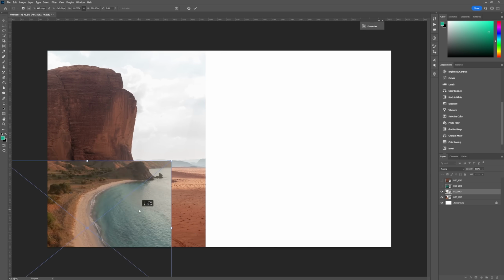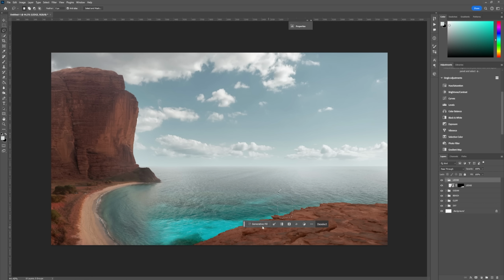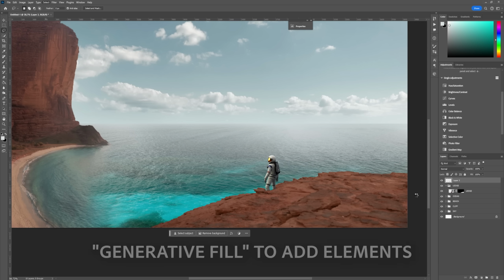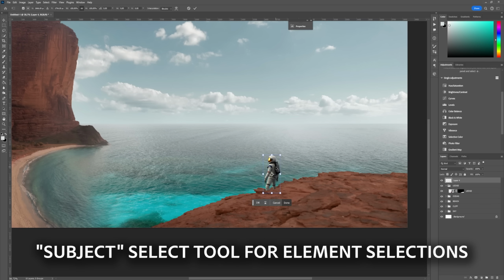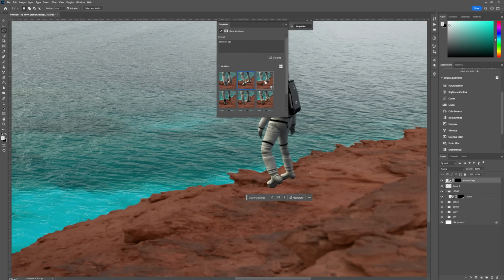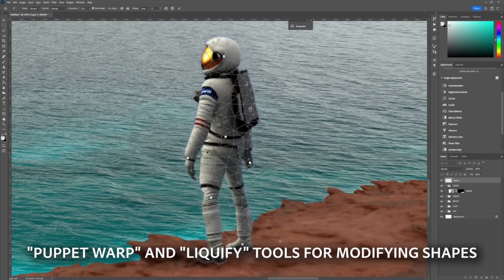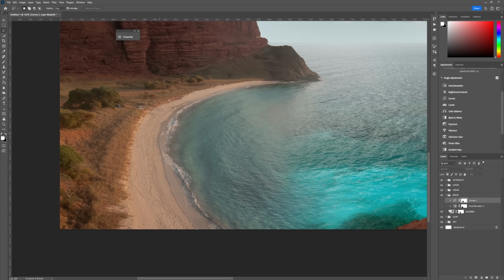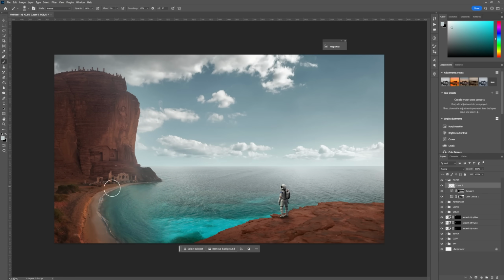Photoshop Art Challenge: Ancient Ruins & Astronauts | Ps Happy Hour | Adobe Photoshop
Welcome back to Photoshop Happy Hour - a series where we challenge artists to create art that combines two random elements together. Today, digital creator Julius Kähkönen will be combining the elements of “ancient ruins” and “astronauts.” How did he do?